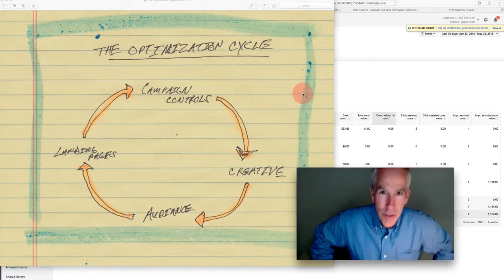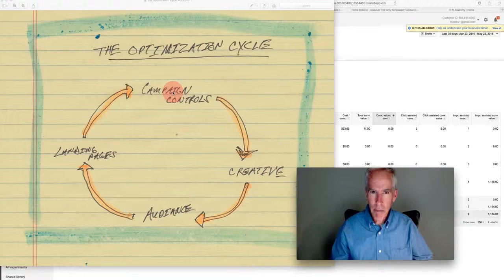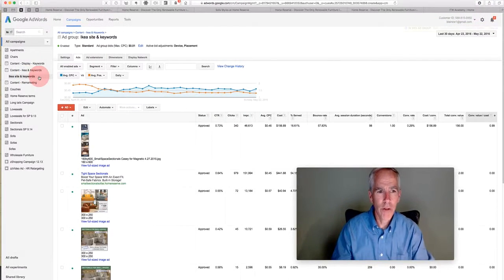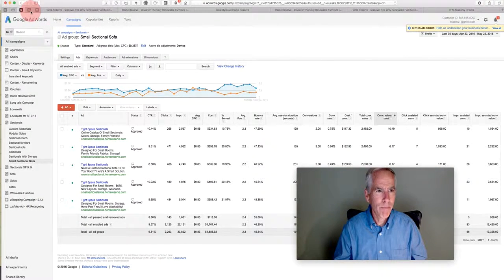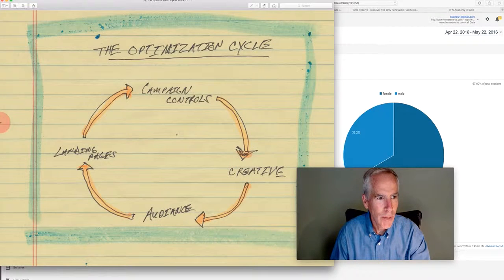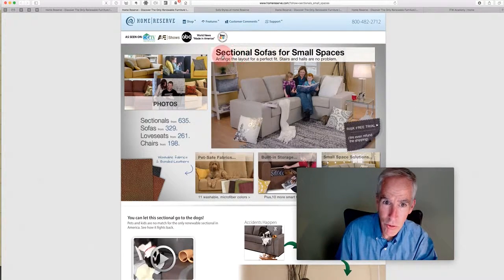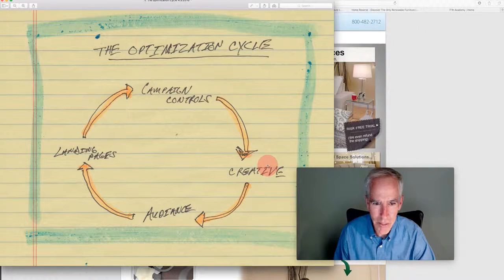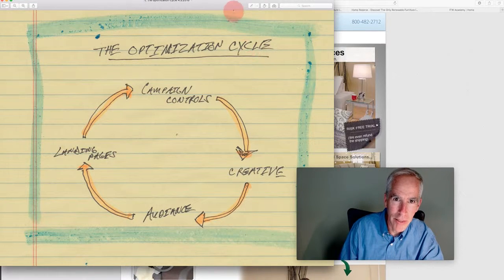The Optimization Cycle Introduction- ITW Academy- Blaine